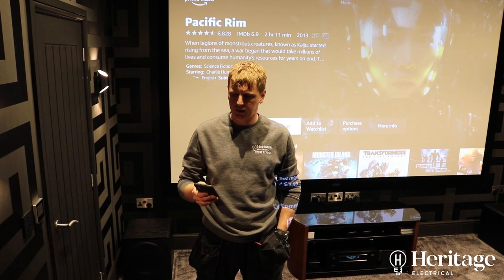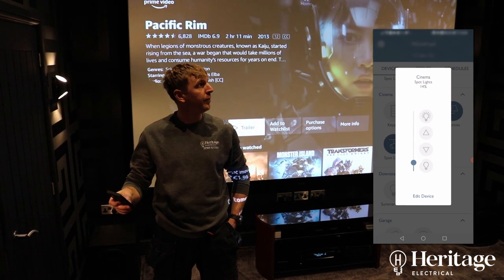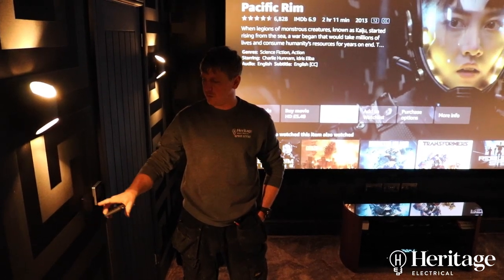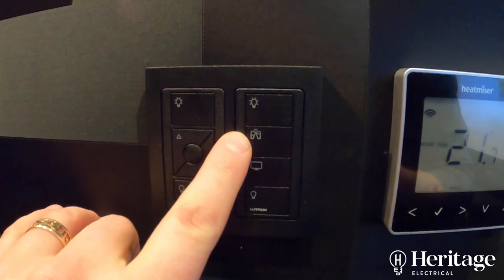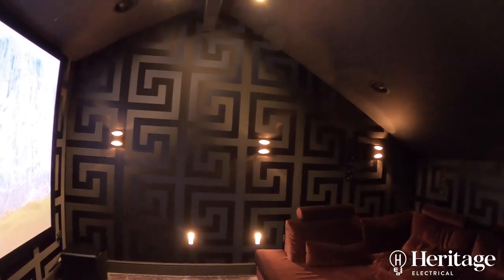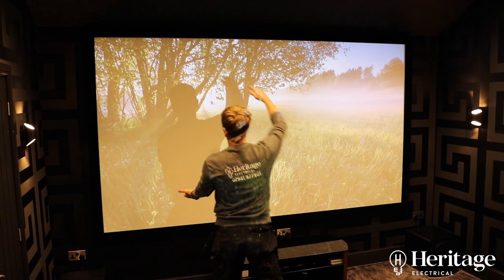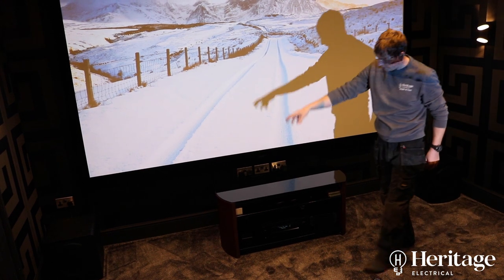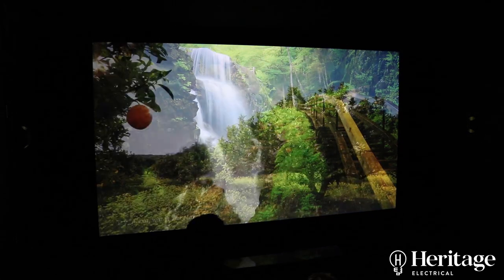Home Cinema Installation & Lutron Lighting Installation | Denon, Monitor Audio, Epson 4k Projector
In this video we're looking at an example of a cinema room we've installed; including a demo of the automated wireless lighting via a Lutron RA2 select system; plus a demo of the gorgeous 3 metre wide acoustic screen, Epson 4k projector and Denon multimedia amp.